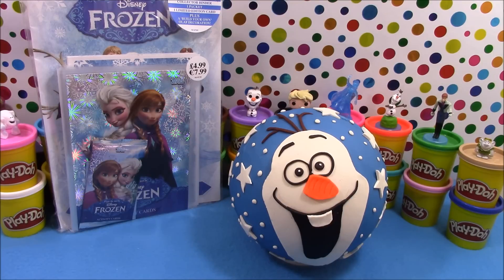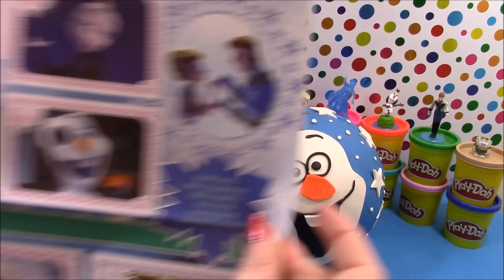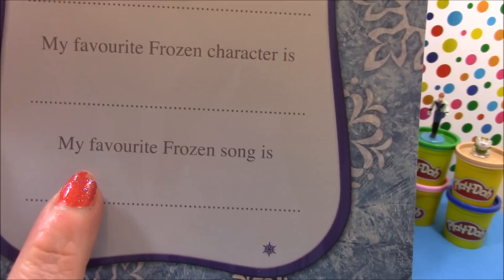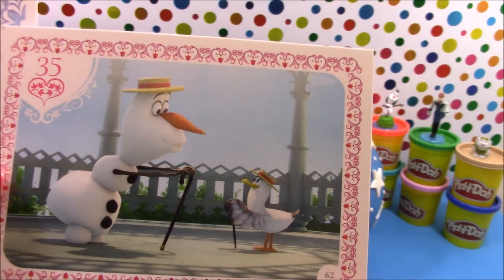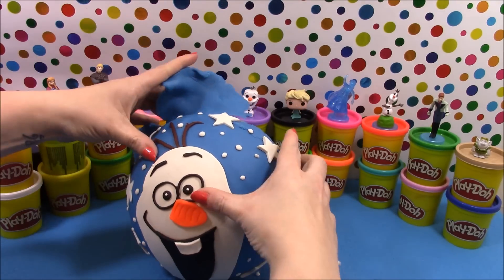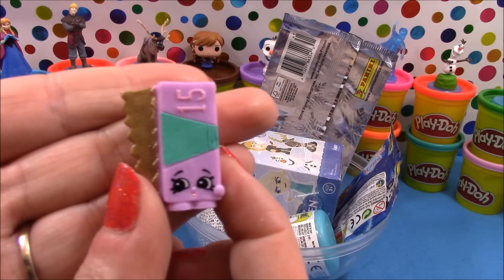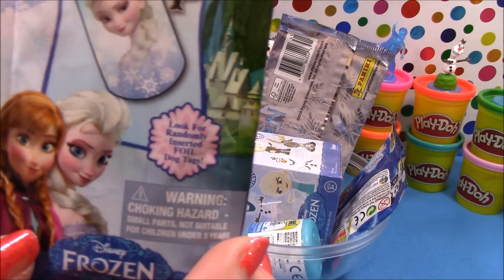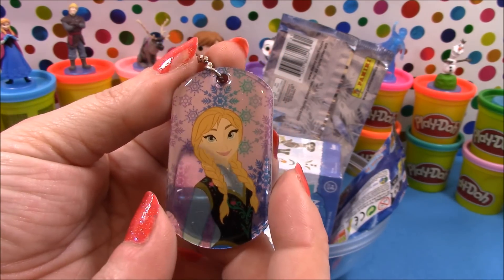DISNEY FROZEN Giant Play doh Surprise OLAF - Surprise Egg and Toy Collector SETC